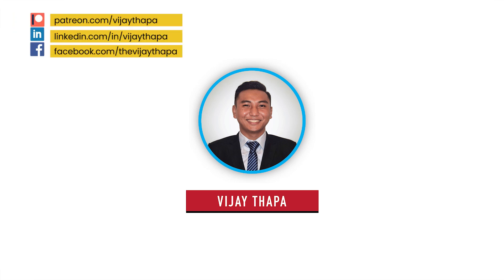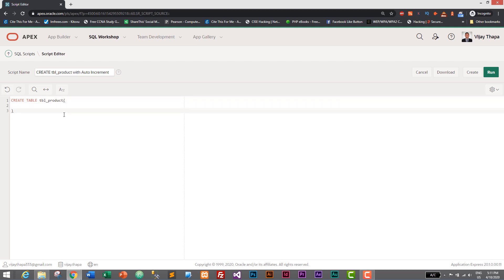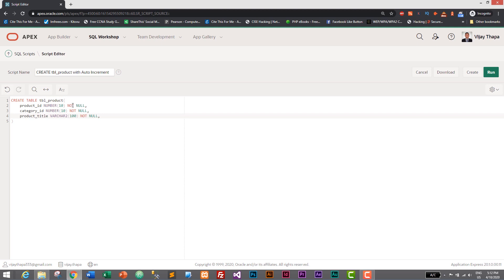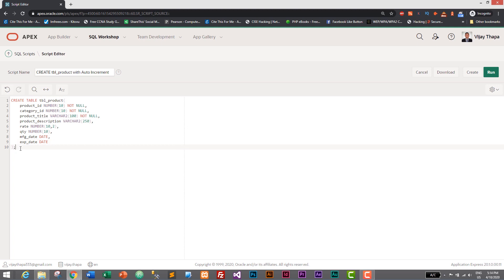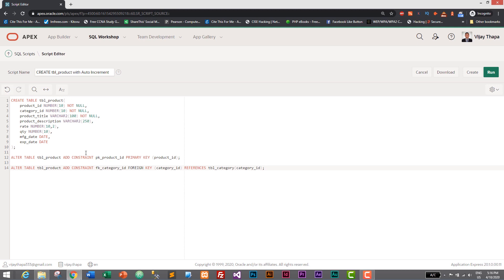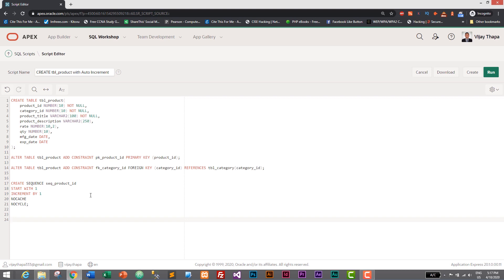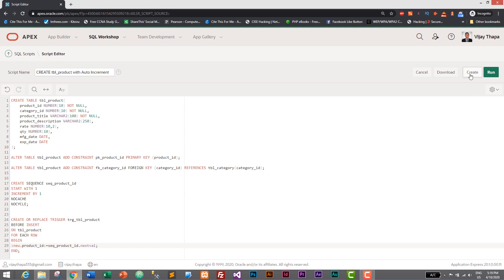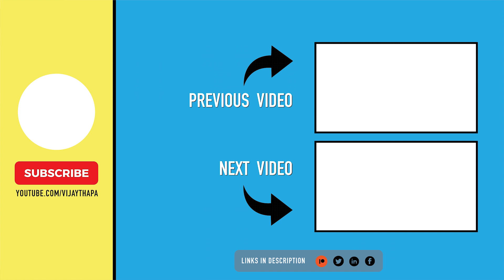4. Create tbl_product with Auto Increment [ Web App with Oracle Apex ]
In this tutorial, you'll create another table with auto increment and foreign key save details of products.

This is Fourth episode of our "Web App with Oracle" tutorial series.

tbl_product has a foreign key with our first tbl_category.

Both Primary and Foreign key Constraints are added with SQL Query.